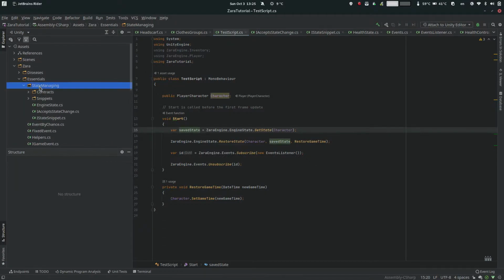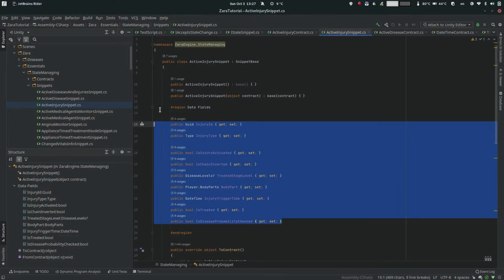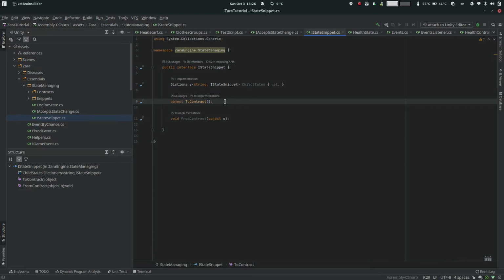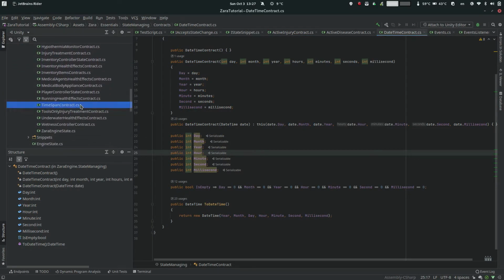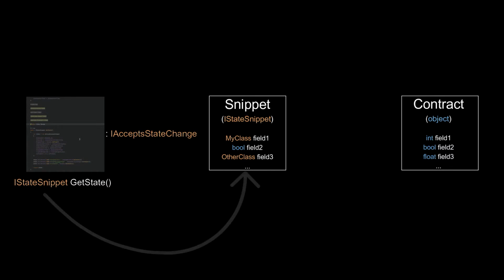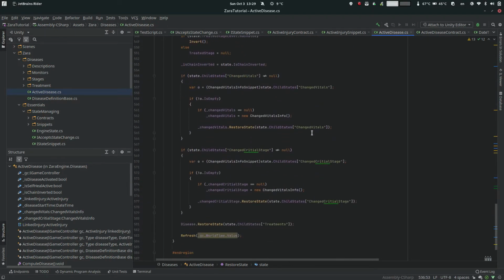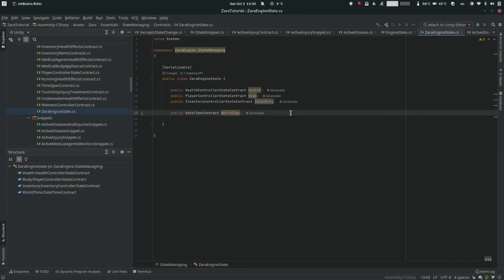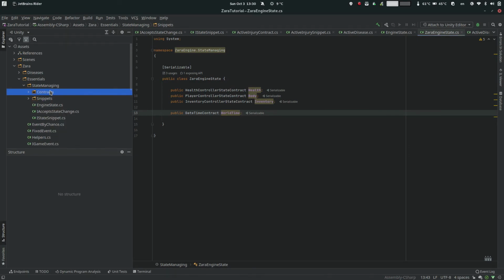Zara Survival Engine Tutorial - E07 (State Management)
This series will cover in-depth all the features of Zara survival framework for game development.

Topics covered in this episode:
- State management workflow
- Contracts and snippets
- Common contracts and snippets
- Child states and state tree
- Zara state object overview

Chapters:
0:00 Intro
0:25 State management workflow
2:09 Snippets and Contracts
3:37 State workflow visualization
5:03 State tree and child states
6:18 Zara state object overview
7:41 Summary
8:09 Outro